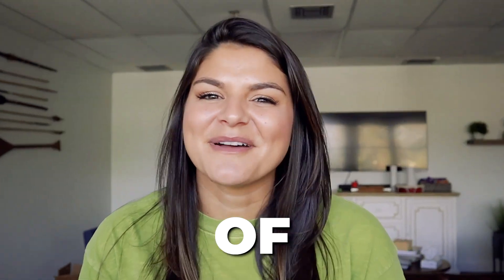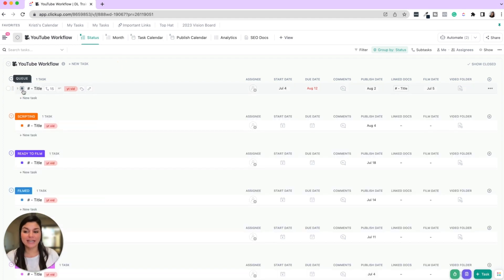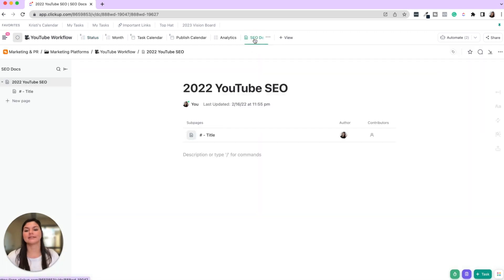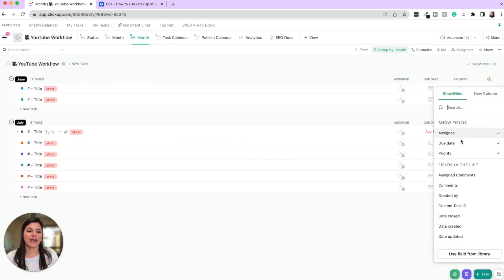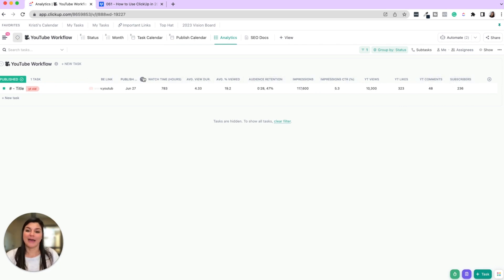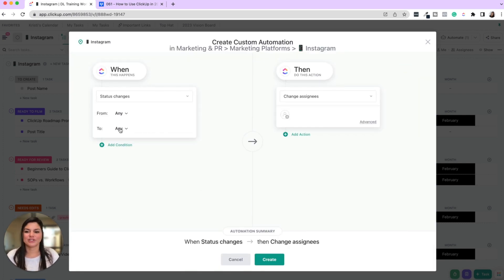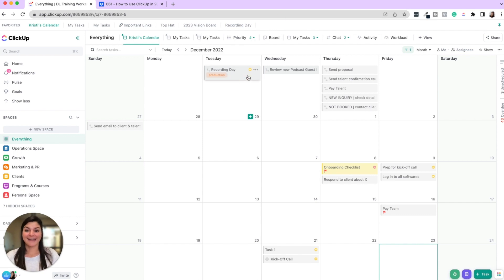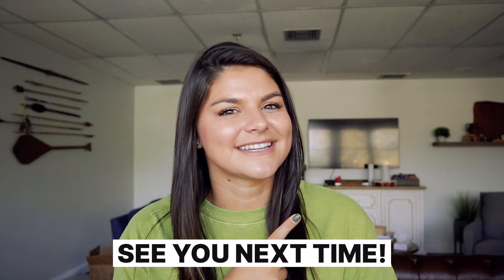Best Time-Saving Features in ClickUp | ClickUp Shortcuts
ClickUp was designed to increase productivity and save us time. But in this video, I go through some of my favorite time-saving features and shortcuts to save you even more time!

00:00 Introduction
00:47 ClickUp Hierarchy
03:30 Custom Fields & Columns
06:54 Views, Filtering & Grouping
11:25 Automations
14:30 Time-Saving Shortcuts
18:07 Join Our ClickUp Course!

🚀 Save $$$ on your first year of HoneyBook: or code dasilvalife

Do you want to learn more about ClickUp or HoneyBook?

Teaching you how to organize your systems and transform your business!